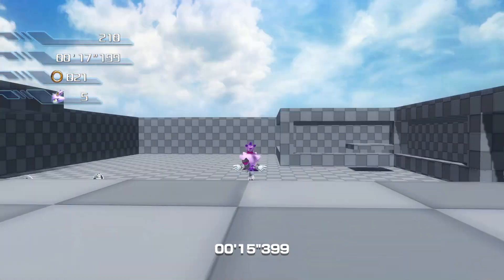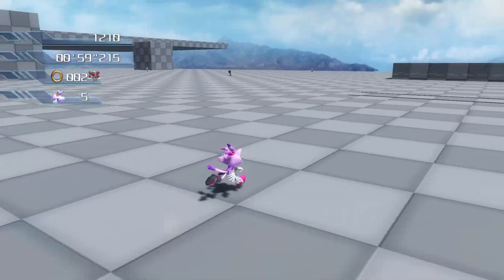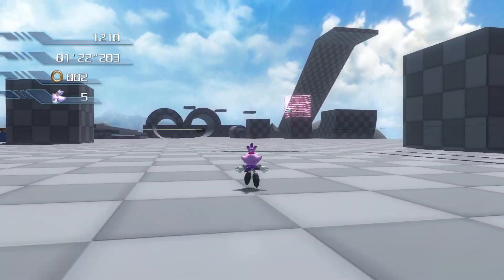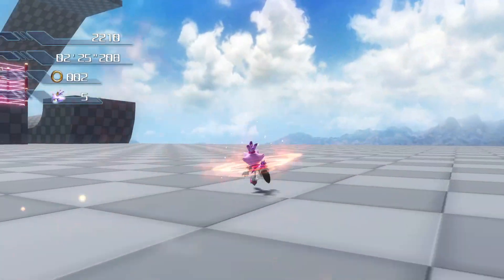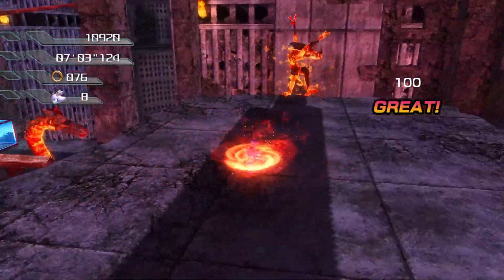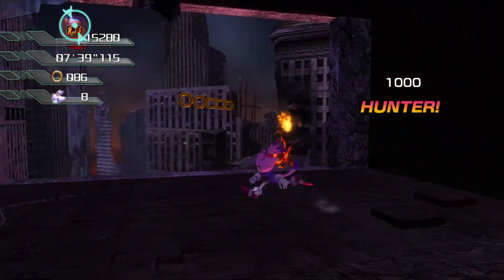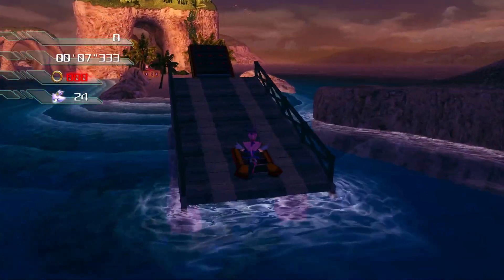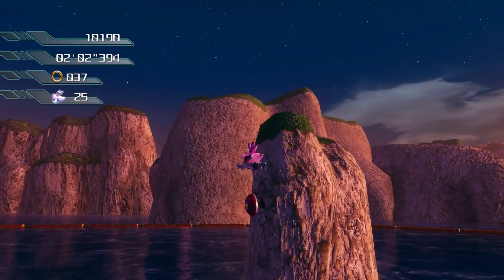Sonic P-06 Blaze is FIRE!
With Blaze being a fan favorite, and one of my personal favorite characters as well, we were all anticipating how Chaos would change her for Project '06. So what's the verdict? Did he do her justice? This is Chaos X we're talking about. What do you think? Of course he did her justice! Blaze plays similarly to Sonic and Shadow with fewer moves, so naturally Chaos made sure to map all of her actions to separate buttons, making every option feel like it was practically placed and coded with care. Even from simply running around as Blaze, one can immediately tell that her movement feels immaculate. Much like the other characters, she now has a proper spinjump which damages enemies, but her new and upgraded combat options allow her to do so much more! Blaze keeps her Accelerator Tornado as her double-jump, which can now damage enemies as well! Her Fire Claw has a better animation and feels much smoother to perform. However, Blaze's Fire Tornado can now be activated with a simple press of the Triangle or Y Button, making it much more reliable. It was also given plenty of priority frames and additional I-frames while deactivating, making it both incredibly practical and incredibly forgiving. Blaze even gains a new ability in P-06! When the players taps Circle or B, Blaze is now able to perform the Crow Attack, a quick pouncing claw swipe that grants priority attack frames and preserves momentum! This gives her another incredibly practical ground-combat option, making her moveset feel truly complete. My only complaint is that Blaze doesn't have more moves, such as an Ultimate Technique using the Action Gauge or even her Burning Form. However, I know that is the fault of Retail '06's limitations rather than P-06's practical design choices. Blaze was quite underutilized during much of Silver's campaign, which is a shame since she is incredibly fun to play! However, perhaps the addition of a free play mode with adjusted stages could potentially fix this issue. This may allow some Amigo Characters to have the opportunity to gain new Ultimate Abilities of their own similar to that of the 3 main hedgehogs. It could serve as an incredible 100% reward, but it may simply be wishful thinking. Regardless, I know I am very satisfied with Blaze's upgrades in P-06 and beyond grateful for all of the passion and hard work that was put into the most recent update. Chaos and team, thank you all once again! Here's to the future and looking forward to another incredible update when the bosses are implemented into the game up next! For now, however, get some much-deserved rest. You have all earned it!

I would highly recommend Sonic P-06 to anyone, so that download link is below as always:

Sonic P-06 is a Sonic fan game created by Chaos X and his development team. (Shoutouts to Beatz, GottaPlayFast, JeraCyclo Gaming, SonicPoX, & many more who also helped with the development of this project. Incredible work and thank you all!)